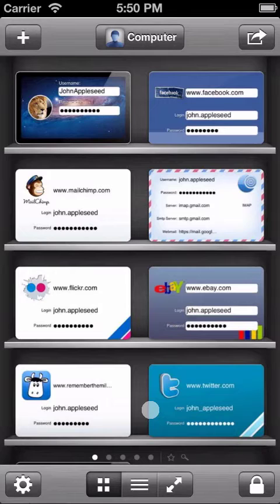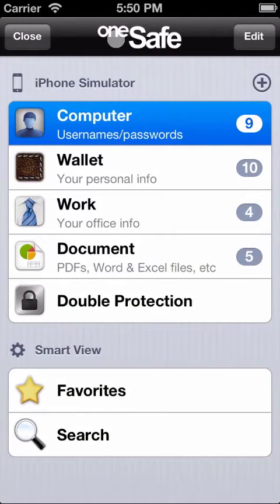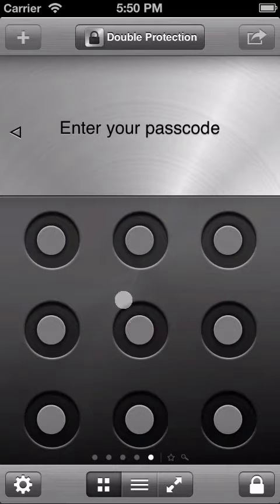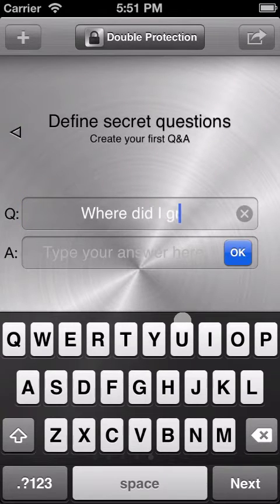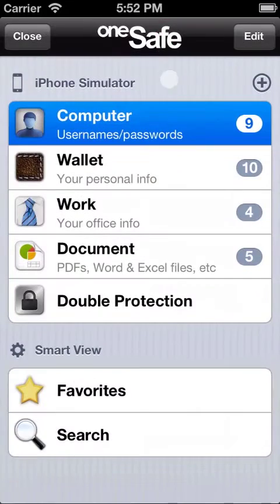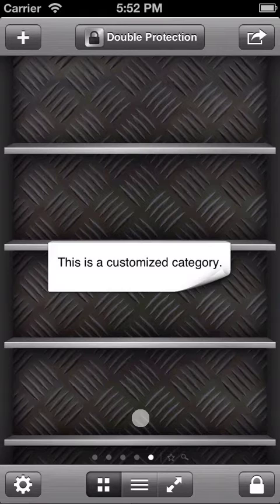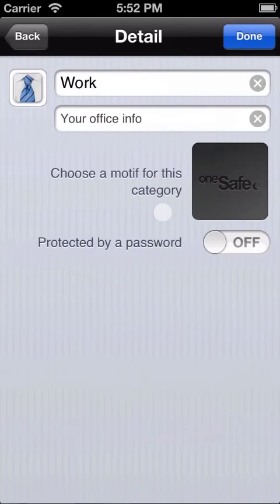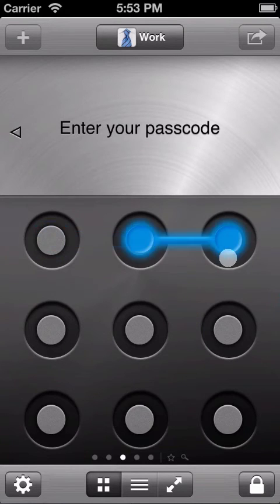oneSafe - How to use the Double Protection category in oneSafe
This video gives a detailed description of how to use the Double Protection category in oneSafe on your iPhone (it works the same on iPad)